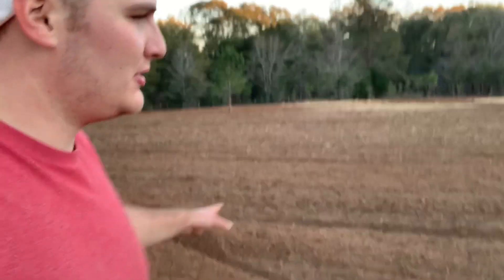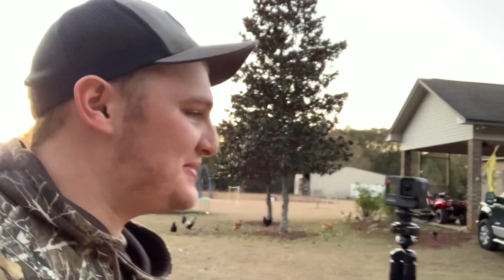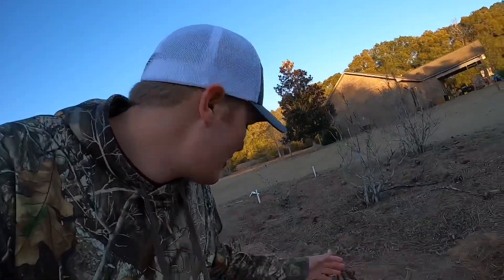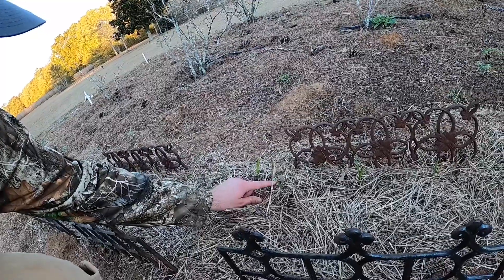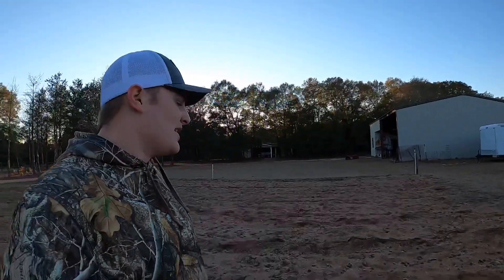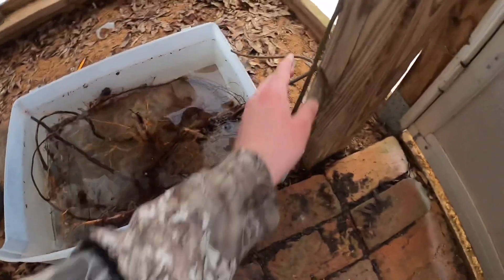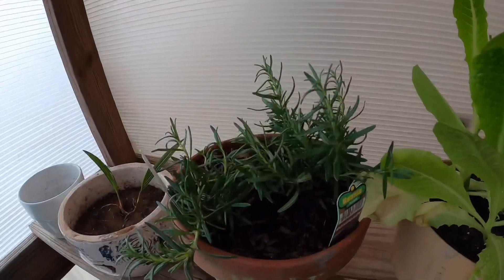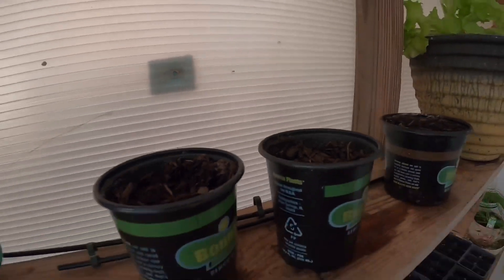New Camera, Growing Garlic, Burning Brush, & The First Step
You can actually see me getting colder throughout the video.

Recorded: December 29, 2020 - January 4, 2021 - January 5, 2021 - January 6, 2021 - January 8, 2021 -  January 12, 2021